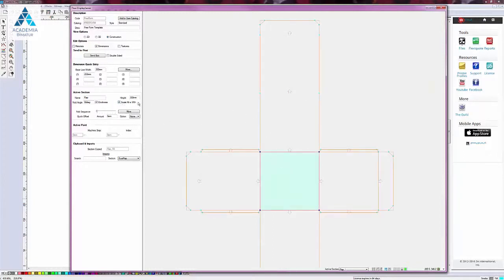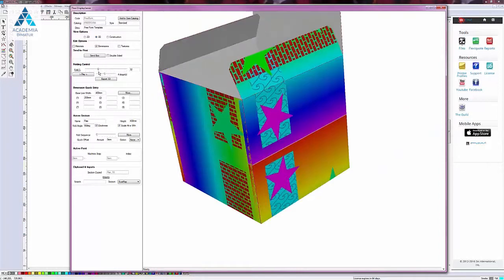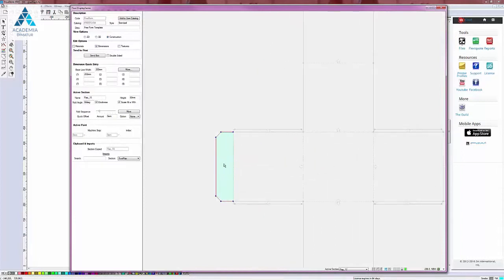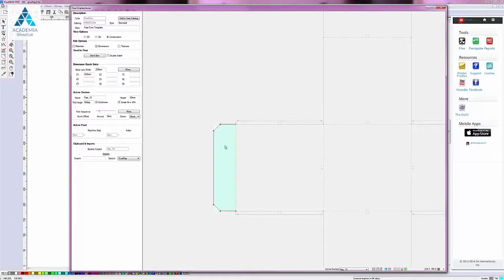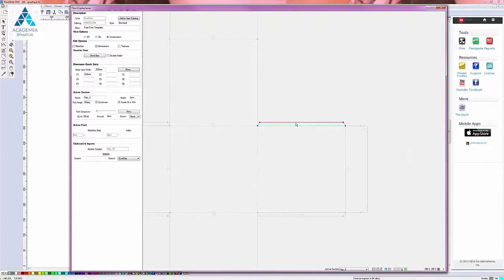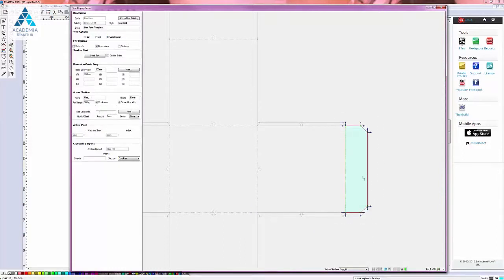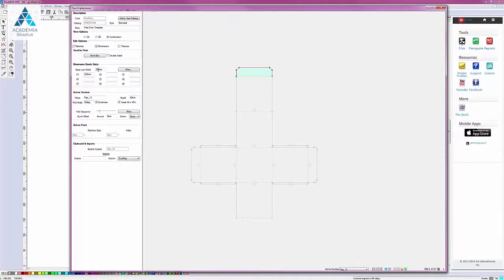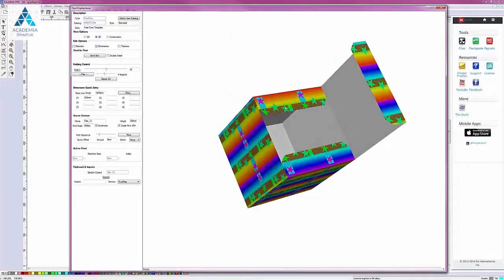Academia Dimatur – DisplayGenie – Simple Scale Propagation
Verifique como as alterações na escala propagam nos seus projetos através do software DisplayGenie da SAi.